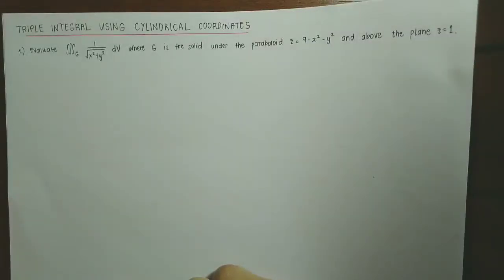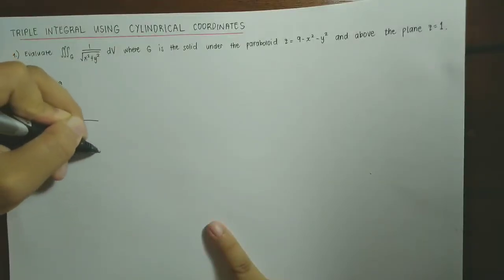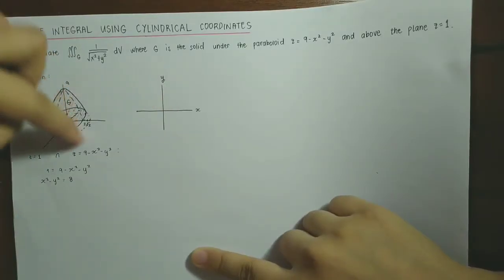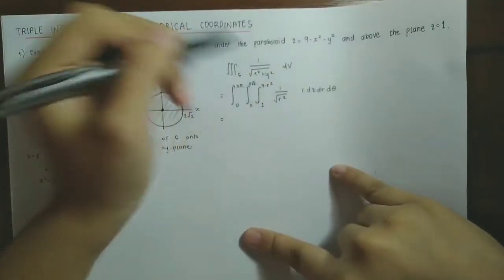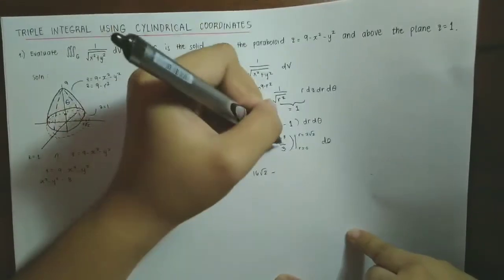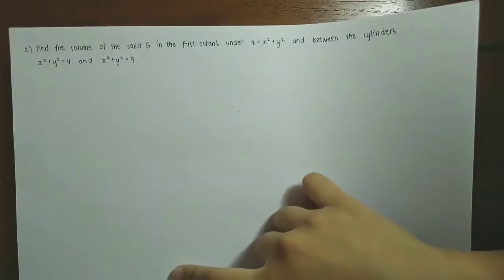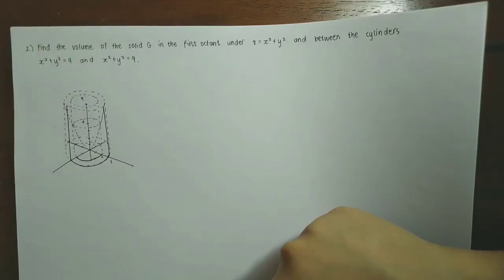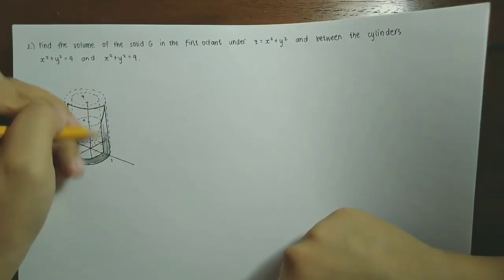[Math 23] Disc 3.3 Triple Integrals in Cylindrical Coordinates (Part 1 of 2)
Discussion of additional examples on triple integrals using cylindrical coordinates